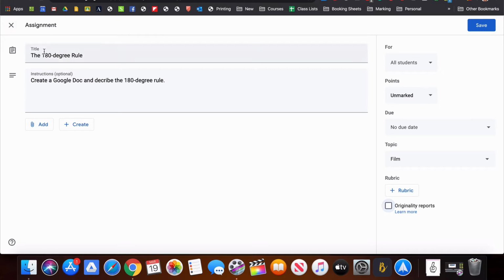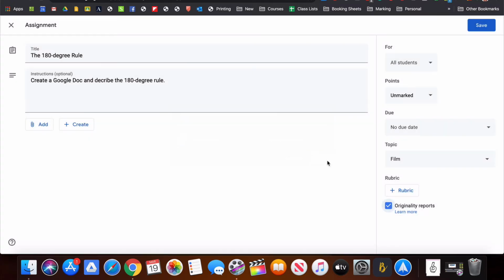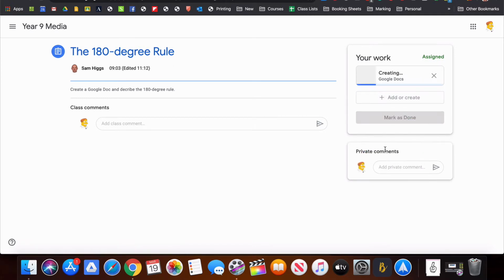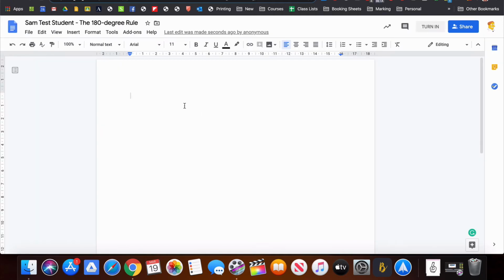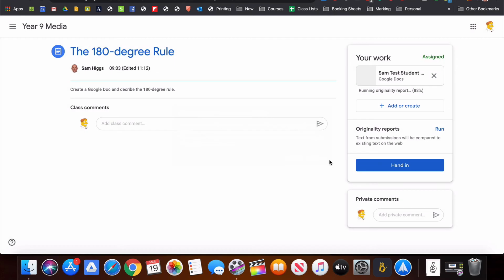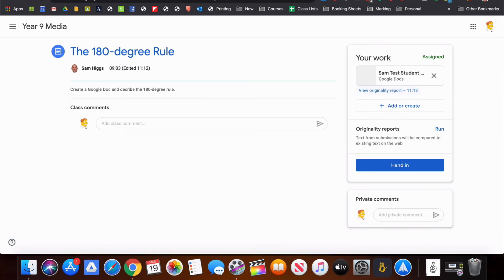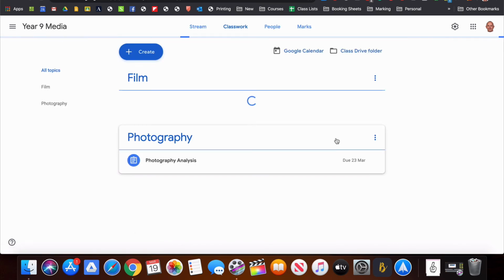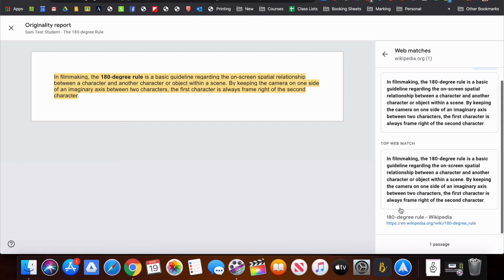Intro to Google Classroom 5: Originality Reports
In this video, I will show how to turn on and access originality reports to check the originality of your students' work.

Apologies for the bad audio.